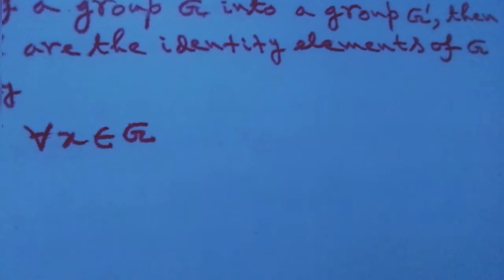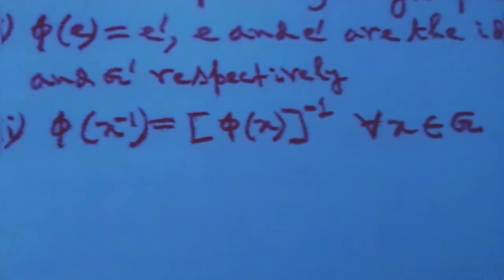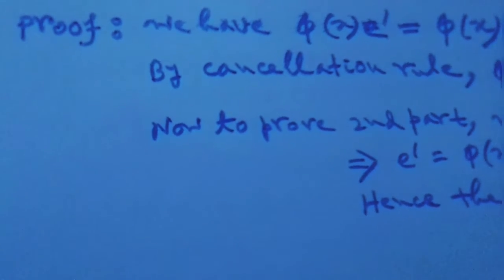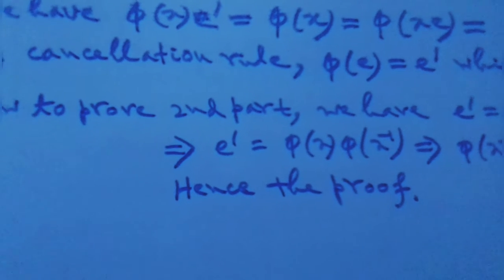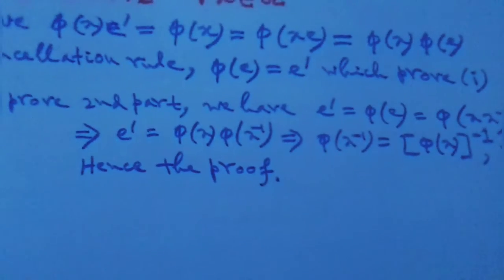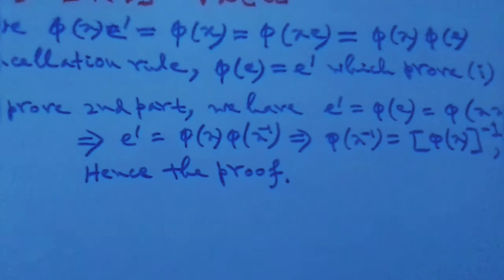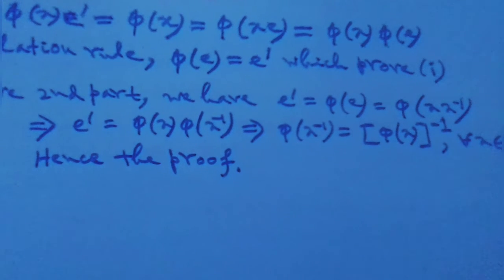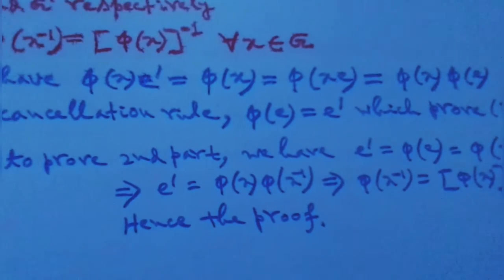Homomorphism of group (part1)|| important properties of homomorphism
How to explain properties of homomorphism in abstract algebra. Theorem of homomorphism in abstract algebra.